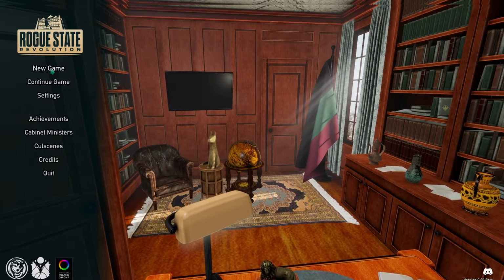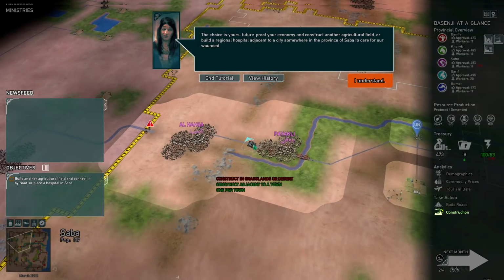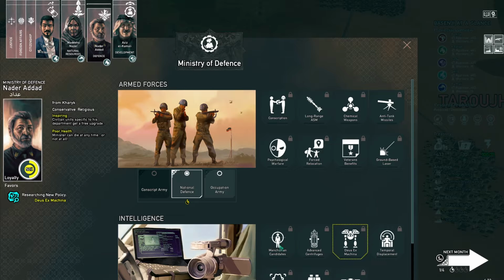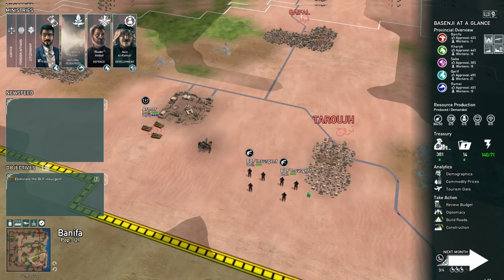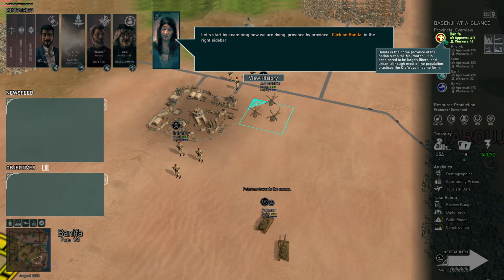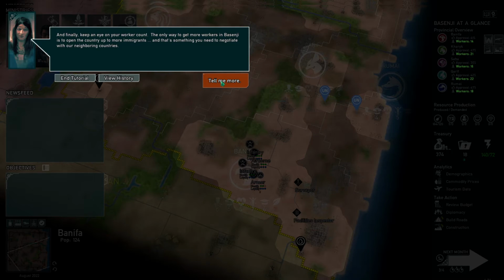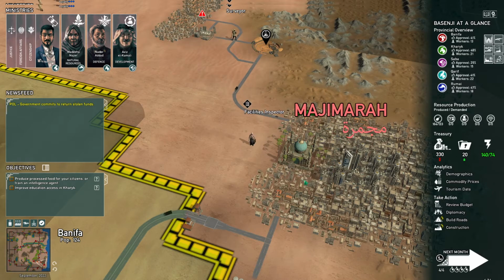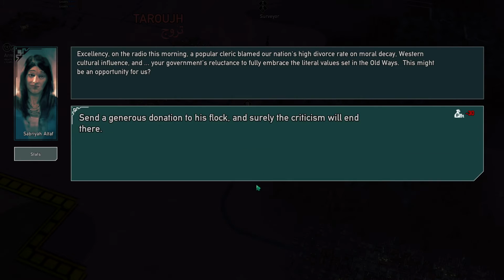Rogue State Revolution Preview - part 2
I do a quick restart due to a bug, then get back to ruining a nation in Rogue State Revolution!